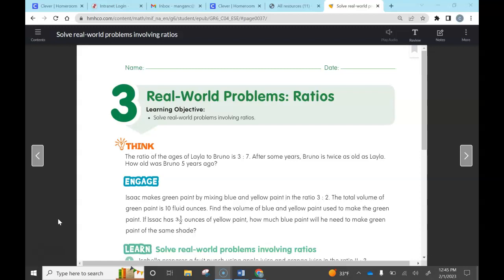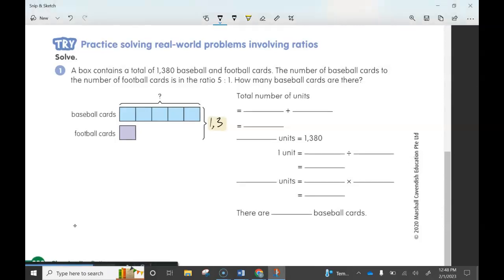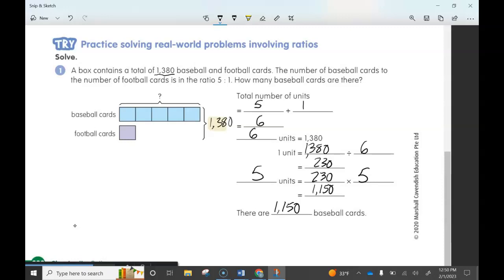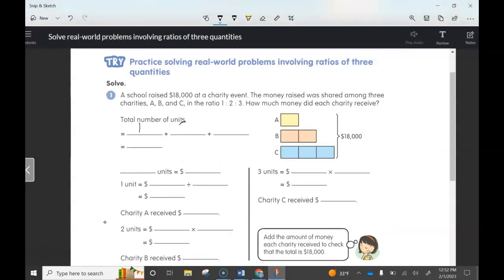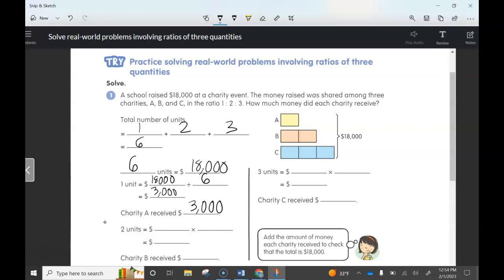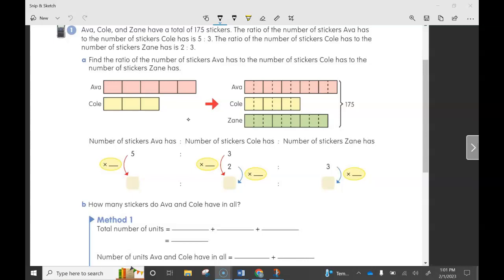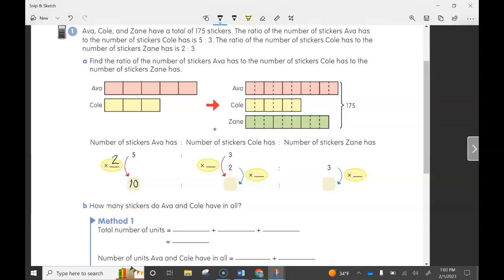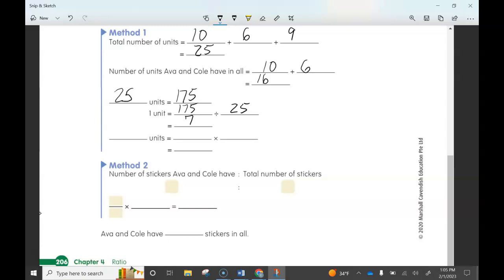Lesson 4.3 Video